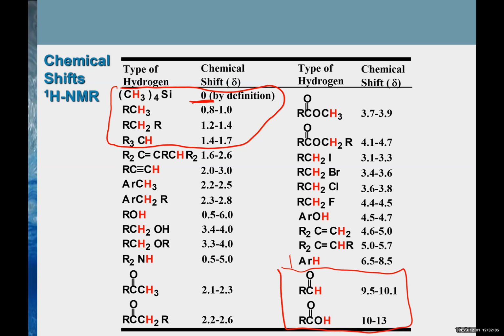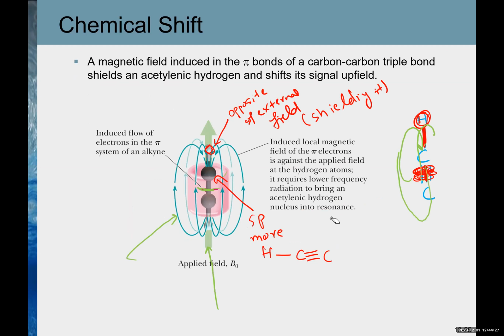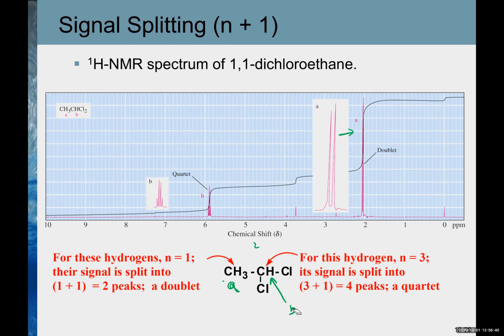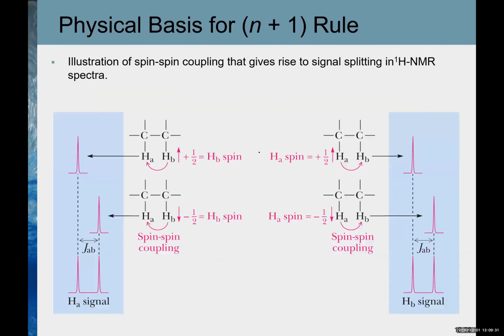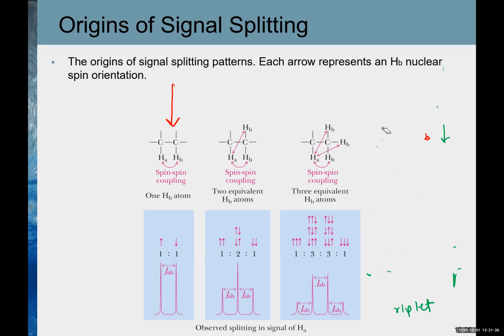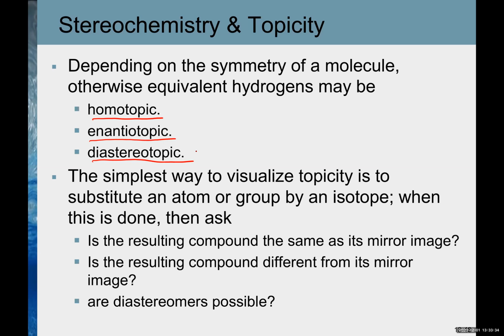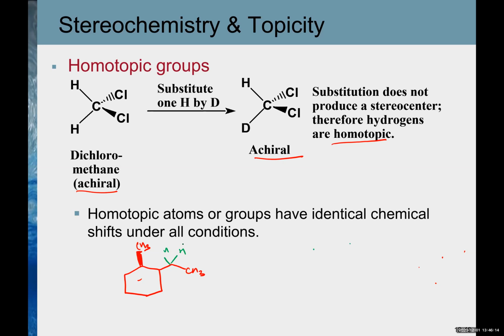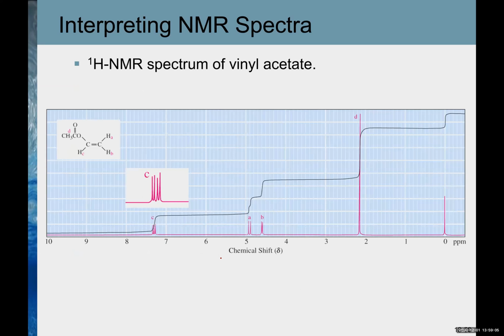CHEM76A (Org. Chem.) Chapter 13 - NMR Spectroscopy - part 2